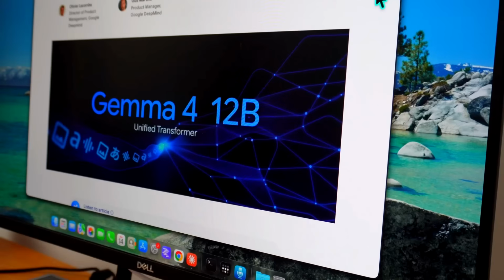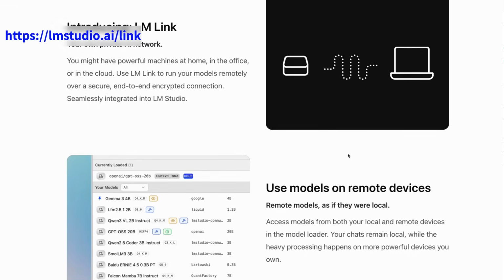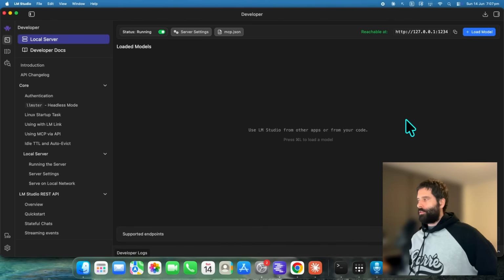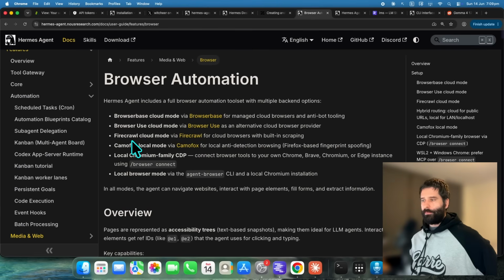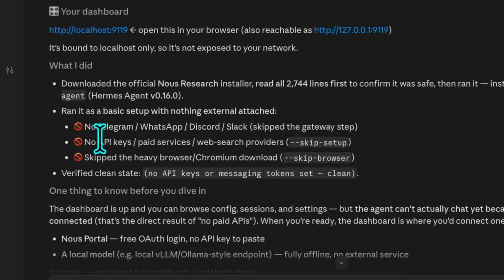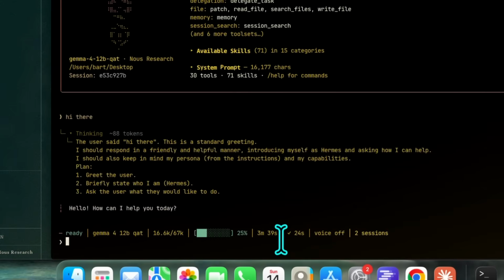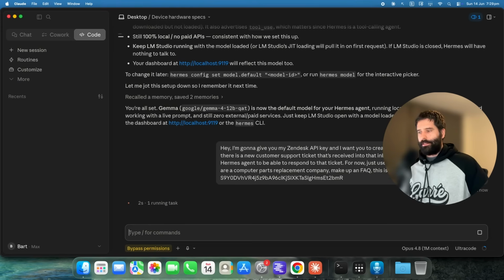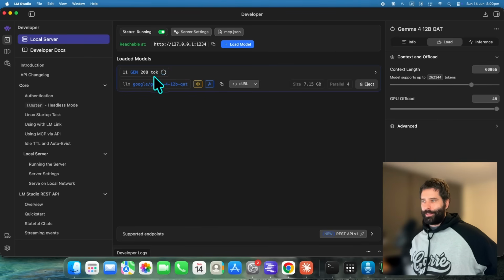Gemma 4 12B + Hermes Agent: Build Your Own AI Assistant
In this video I use Claude Code to set up Hermes Agent on a 16GB Mac Mini and plug it into a local Gemma 4 12B model, so the whole thing runs 24/7 with no API bills. I let Claude do everything from the terminal: changing the Mac's settings to stay always-on, installing and wiring up the agent, and connecting it to 3rd Party Tools so the agent actually does real work.